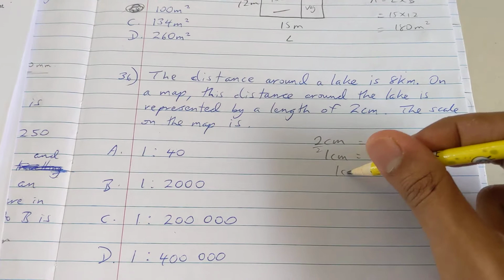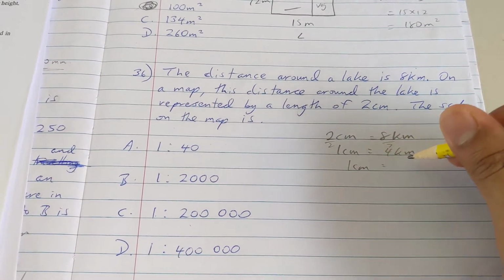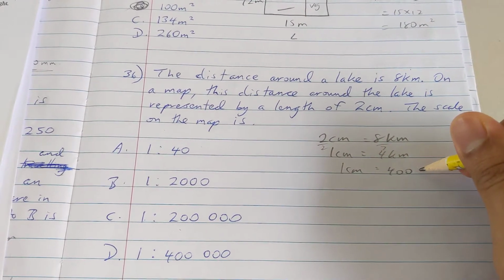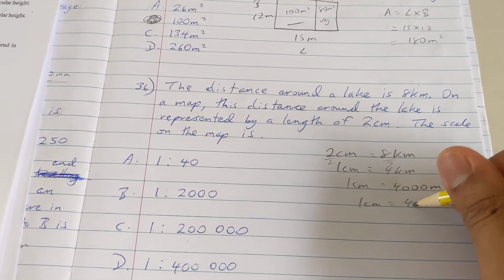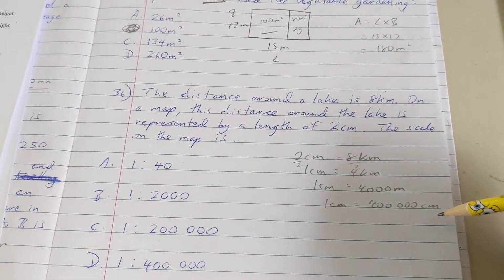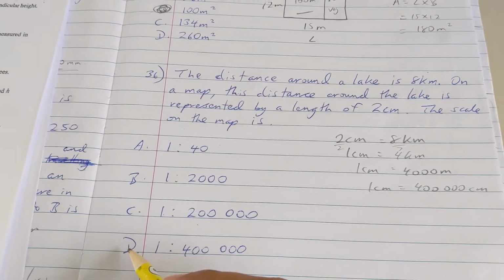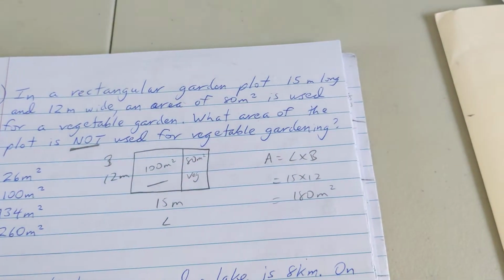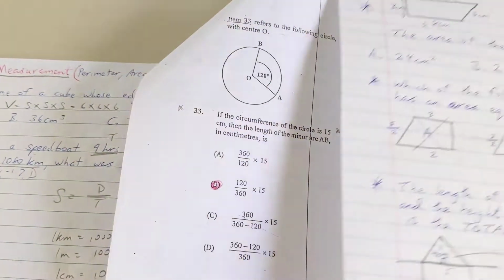Multiple Choice Questions: Measurement (#31-38) Part 4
Jan 2020 and other questions on Perimeter and Circumference